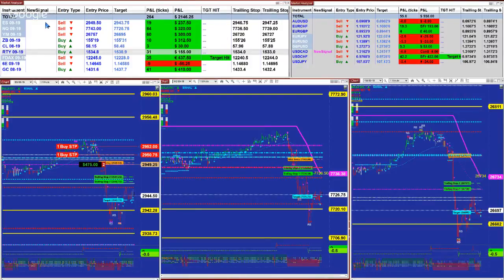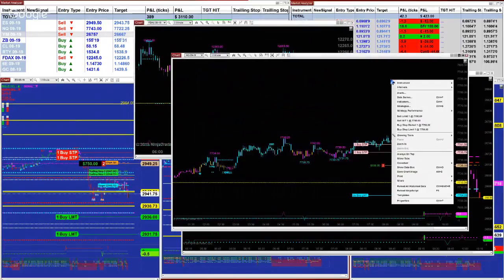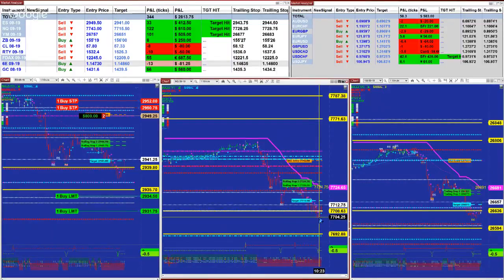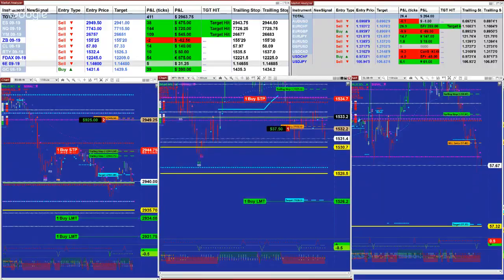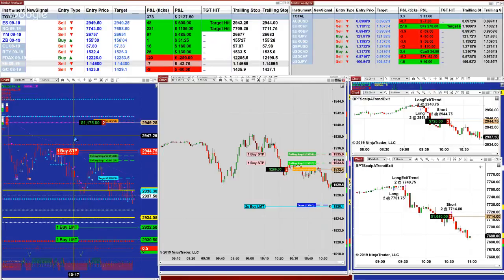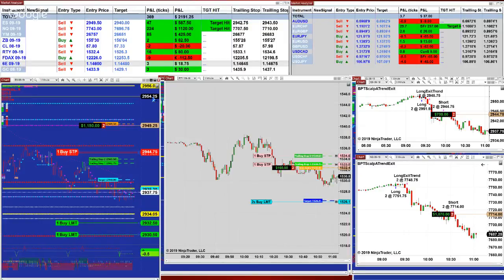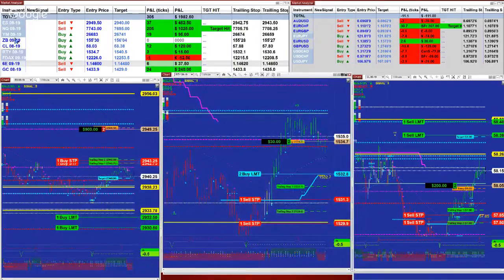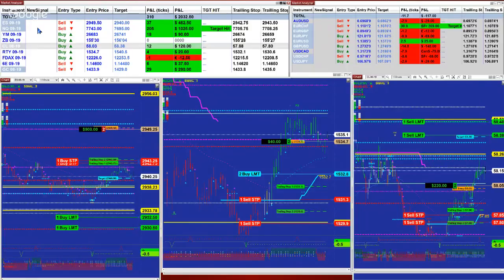Autotrader, Automated Trading, Ninja Trader, Automated Signal Entry , Best Pro Trading